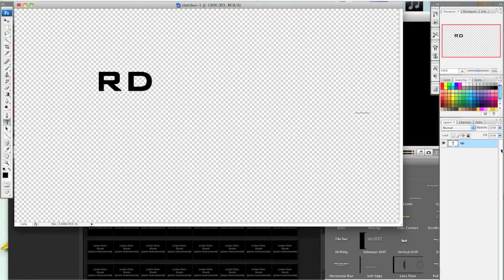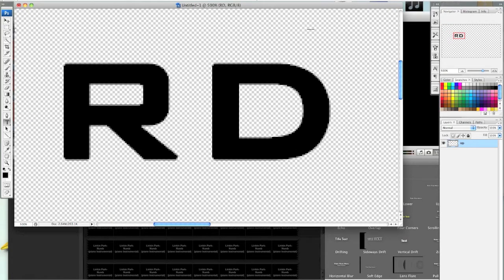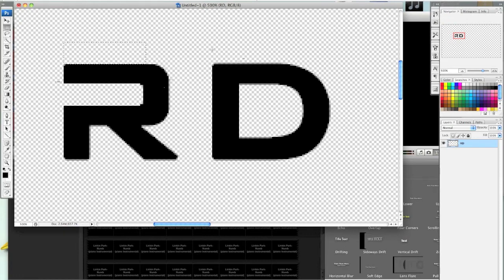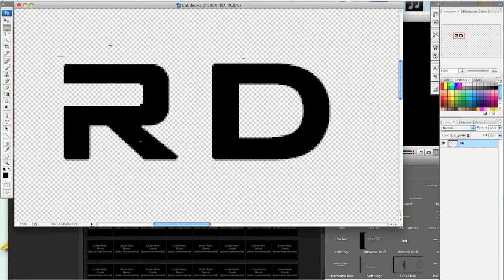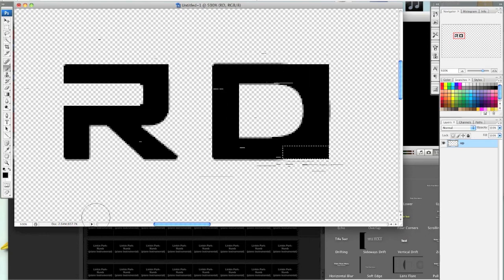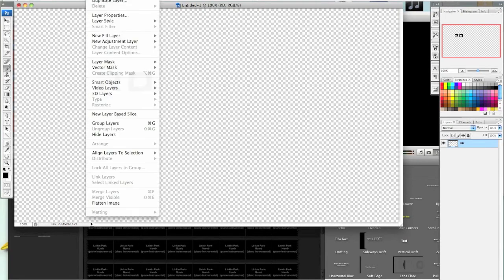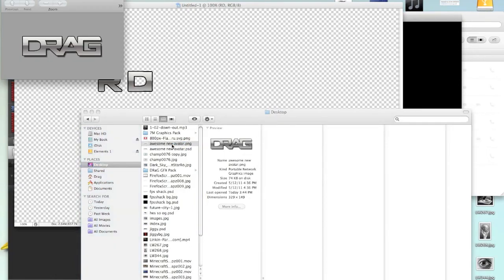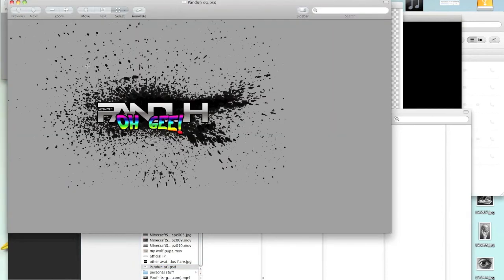Editing a Font in Photoshop CS3, CS4, or CS5 by THExDRaGx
Hello guys! Here is my first photoshop tutorial. In this video, I edit text to my visual liking. This method can be used to create logos or anything of that nature. This is just a simple example, but if you want to go a step further, that is possible if you are willing to put in the time and effort!

It helps me out more than you guys think.

-THExDRaGx